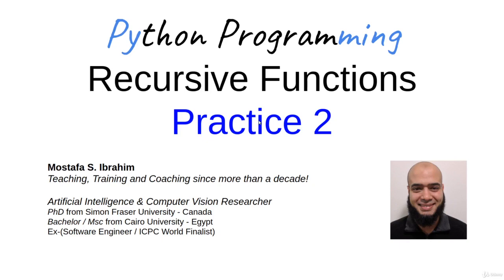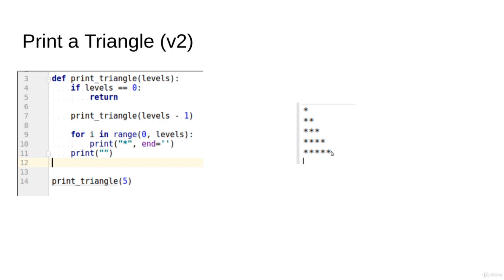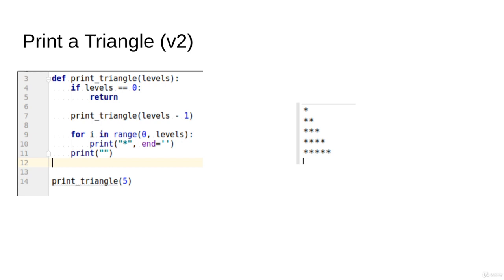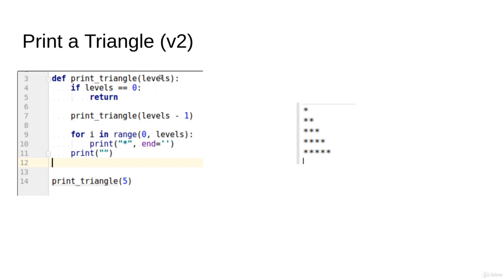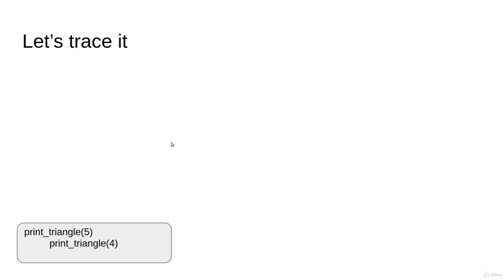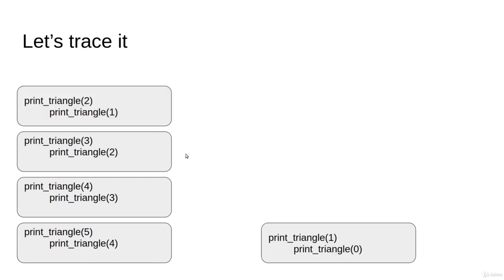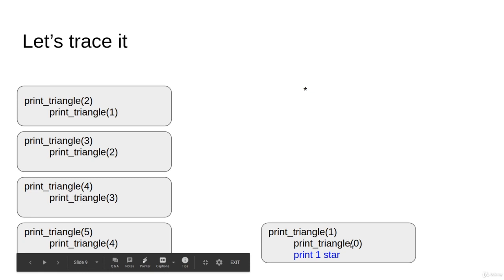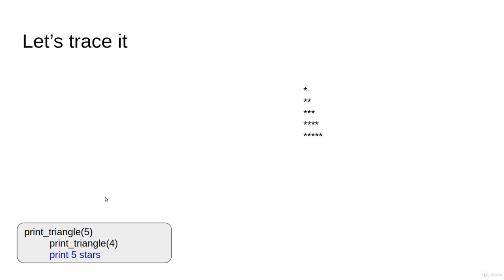Recursive Functions Practice 2 [Mastering 4 critical SKILLS using Python]